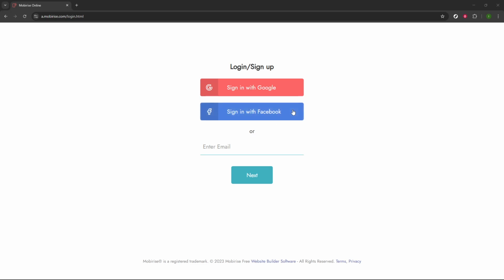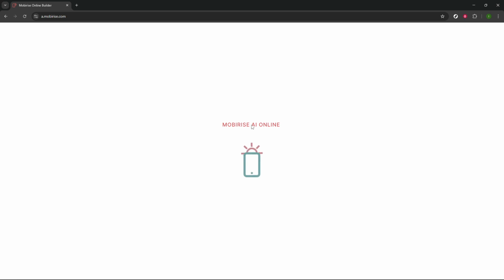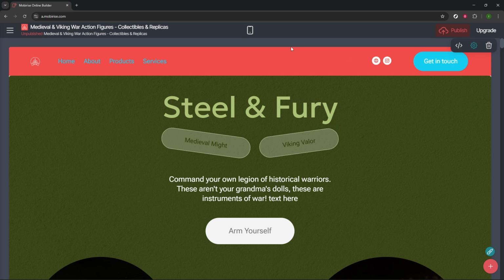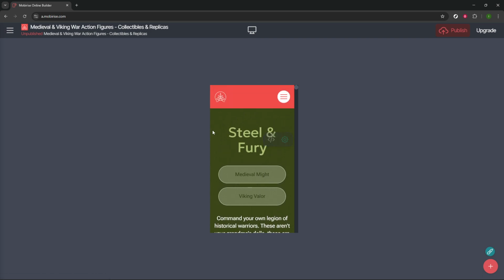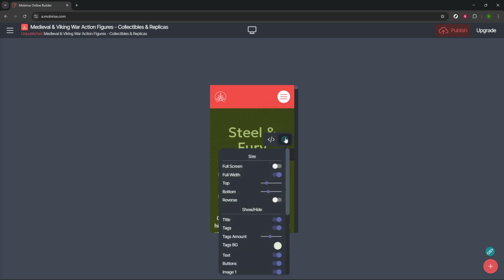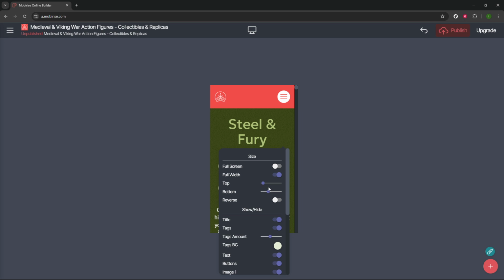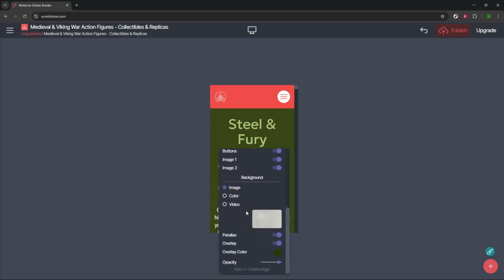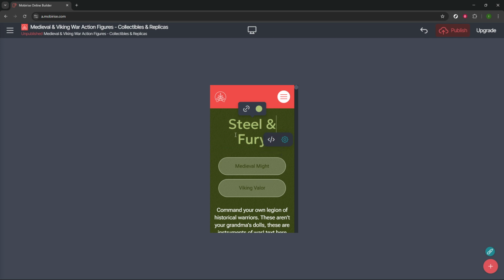How To Edit Site In Mobile Mode In Mobirise (Quick Guide)